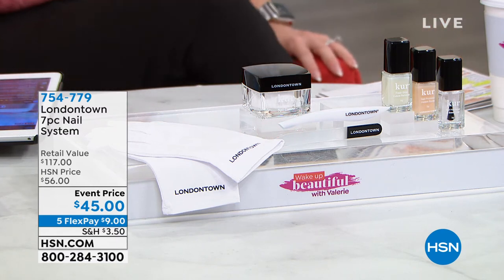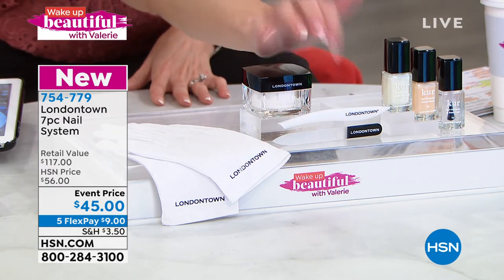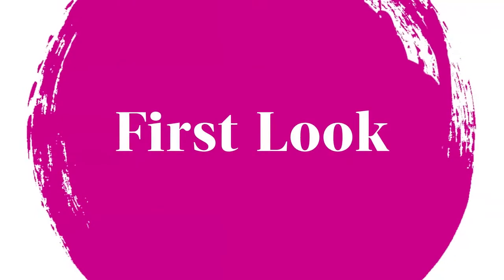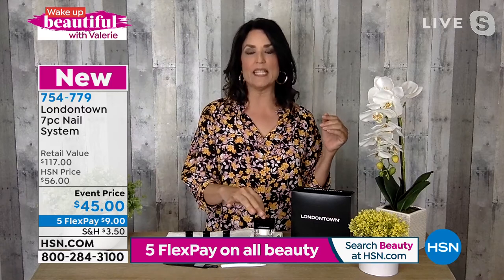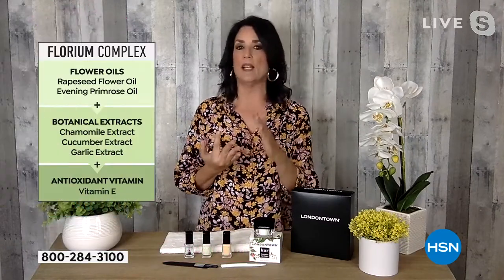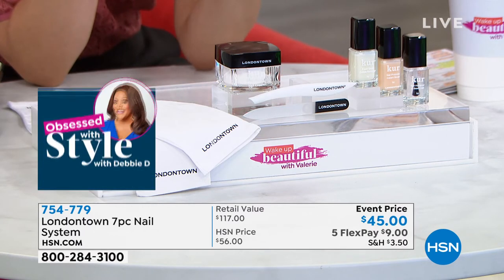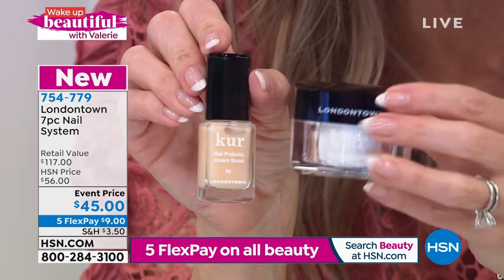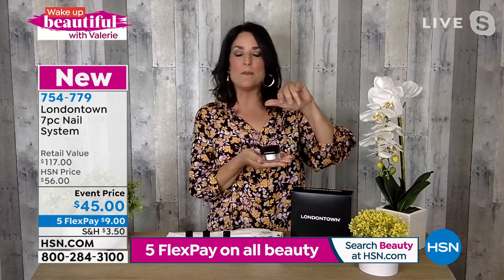Londontown 7piece Nail System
A complete nail set.

    Black Glass Nail File
    Cuticle Pusher
    Fabric Gloves
    .4 fl. oz. Cuticle Remover
    .4 fl. oz. Nail Hardener   Base Coat
    .4 fl. oz. Probiotic Boost
    1 oz. Restorative Cream

Cuticle Remover

    Helps remove cuticle build up and brightens nails for a Fresh Glow
    Gently exfoliates and softens cuticle, eliminating the need to cut and potentially damage the cuticle
    Provides a clean and finished look in seconds to ensure flawless and quick results every time
    Our concentrated formula is easy to control and will not drip away
    A blend of emollients moisturizes and helps to keep the surrounding skin protected

Hardener and Base Coat

    Helps strengthen nails
    Exclusive blend helps promote strong and healthierlooking nails
    Helps prevents staining, peeling, and breaking
    Helps shield nails from splitting, chipping, cracking and peeling
    Helps polish adhere to the nail by creating a bond between the polish and base coat

Instant Boost

    A transformative nail essence and mask that helps hydrate and rejuvenate the look of nails
    Formulated with Lactobacillus Ferment and dualexfoliating benefits as it contains exfoliants known to help brighten the skin and nails
    Use it as a premanicure pickmeup for healthier looking nails and cuticles or as a leave on mask which contains moisturizers known to provide for added hydration to the nails
    Features known exfoliators PHAs such as Matlobionic acid
    Nourishing with moisture, and contains an antioxidant Tocopherol which has been shown to help fight free radical aggressors

Nail Cream

    Infused with a combination of key nutrients including Florium Complex, our exclusive proprietary blend of natural botanical extracts and oils, along with Coconut Oil to help condition and moisturize cuticles and nails for a healthier more beautiful look
    Helps to moisturize nail, cuticles   skin around the cuticle area
    Soothes and adds moisture to fingernails that are dry
    Helps conditions nails following gel polish, acrylic or wrap use
    Nongreasy and quick absorbing

    Cuticle Remover Apply liberally to the cuticle area. Leave on for 15 to 30 seconds. Using a cuticle pusher, gently push back and remove excess skin. Thoroughly wash hands after use.
    Nail Cream Apply a small amount to nail and surrounding area twice a day. Massage in circular motions.